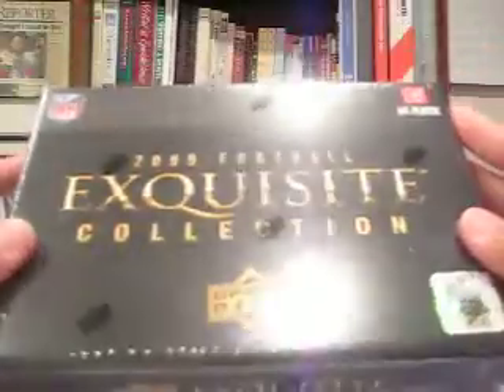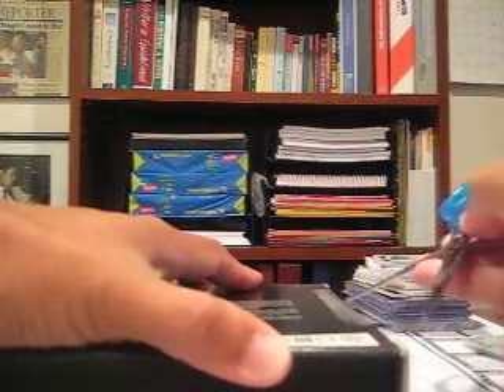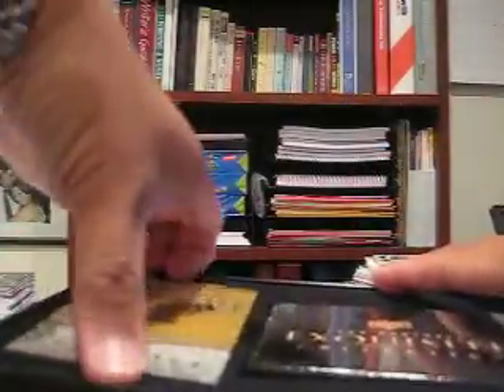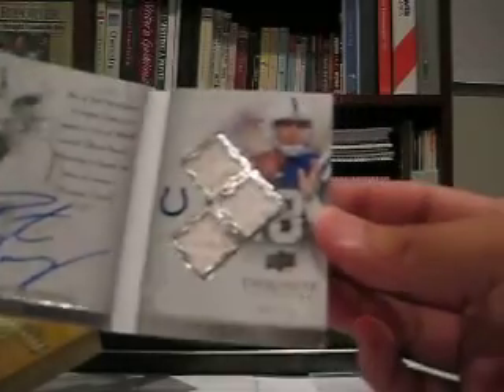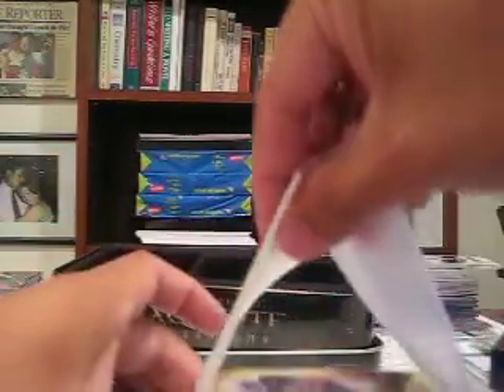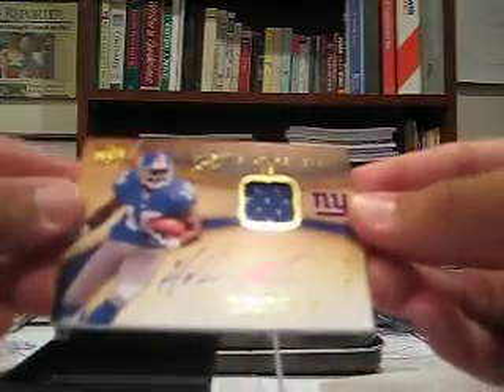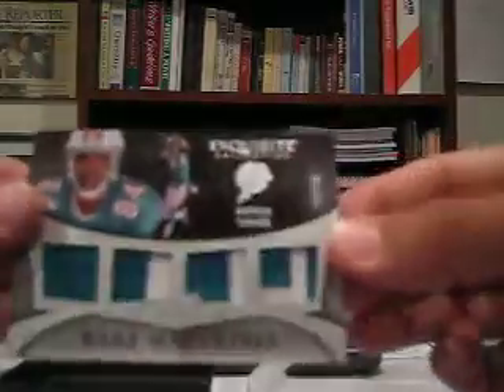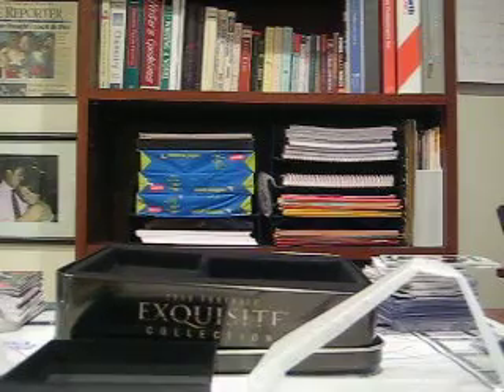2009 UD Exquisite Football Box Break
1st Box Break (recorded) for me here!  Busted a 2009 UD Exquisite Football Box, all cards are for sale / trade.  PM me or look me up on Ebay, user ID is villanovavu

Thanks...happy breaking!